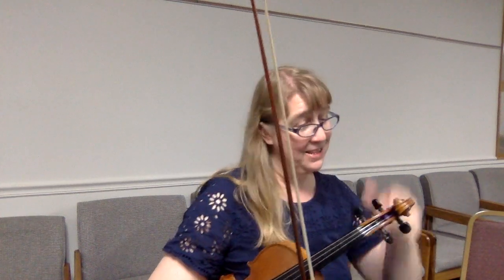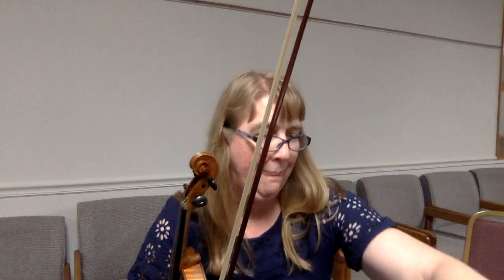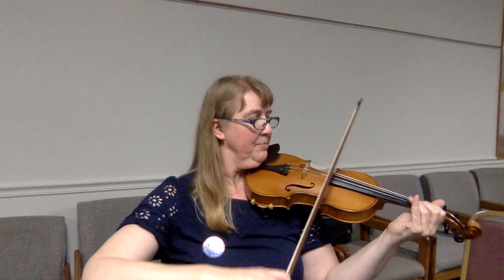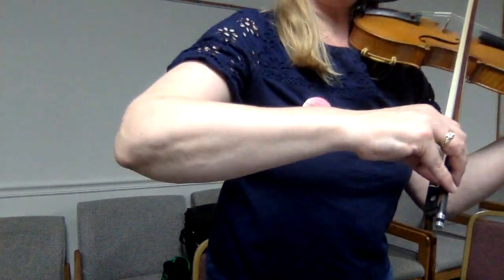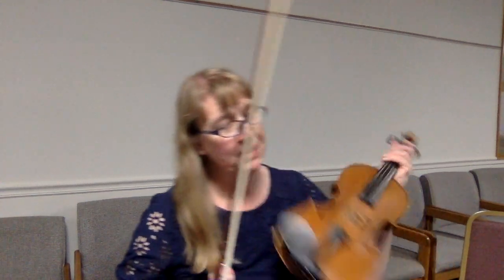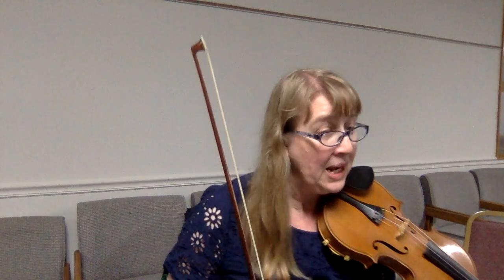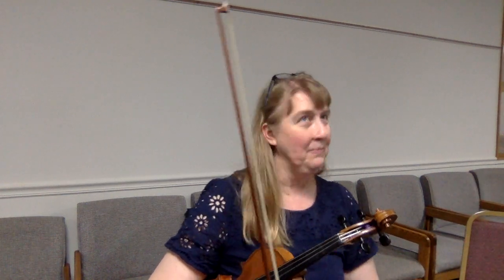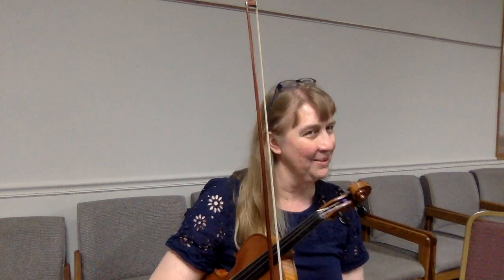May 2024 Workshop Part 1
Part 1 of 2: Tunes by ear

This month, we come back to you with more Scottish music! The theme is "Fiddle Tunes that Pipers Can Play" which is of course entirely different from Pipe Tunes Fiddlers Can Play. This Meeting is a Special Event, taking place in conjunction with the Upper Potomac Cape Breton Music Weekend.

With PVSFC Musical Director and US National Scottish Fiddle Champion Elke Baker.

Music for this workshop will be made available several hours prior to going live at
and will remain available until the meeting is over. Members can also find the music in the downloads section of the members' area of the Fiddle Club website.

For more information about the Potomac Valley Scottish Fiddle Club, check out our
, or find us at
@potomacvalleyscottishfiddle on Facebook and Instagram.